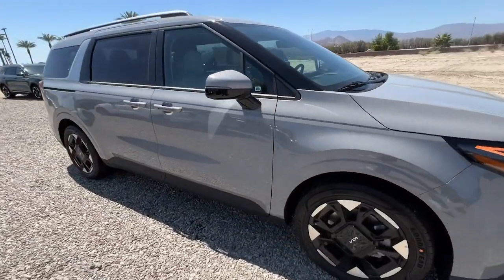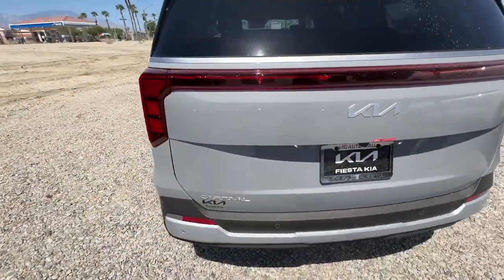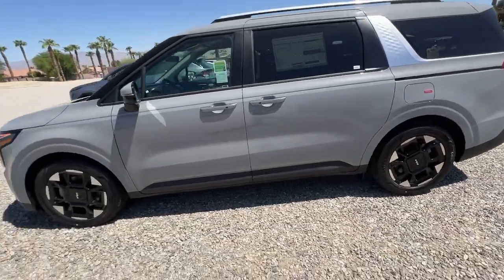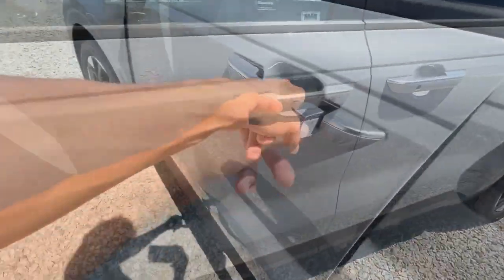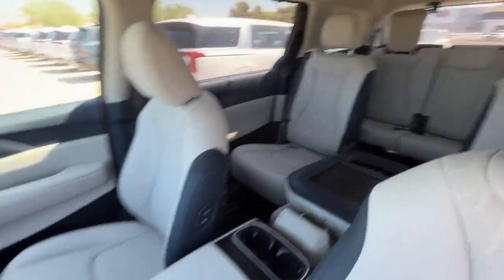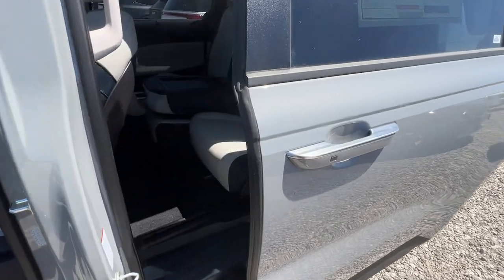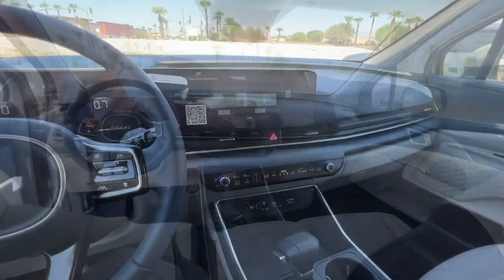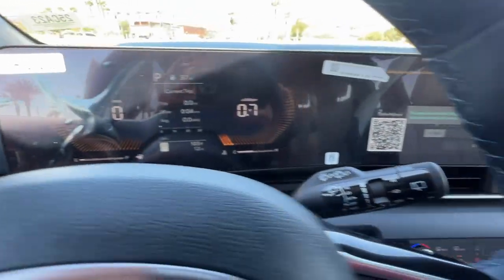2025 Kia Carnival EX Palm Springs, La Quinta, Cathedral City, Palm Desert CA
New 2025 Kia Carnival EX available at I 10 Fiesta Kia located in 78550 Varner Rd, Indio, CA, 92203.
Stock#: 25CA23 - VIN#: KNDNC5K37S6465506

Servicing the Palm Springs, La Quinta, Cathedral City, Palm Desert area.

Please mention the stock# 25CA23 when you contact the dealership for this vehicle.

Get into the  2025  Kia Carnival. Take a closer look at this spacious, refined Kia Carnival, the smooth-riding passenger-focused vehicle with pleasing manners and handsome styling. Practical yet with a luxury-car feel, it infuses every journey with relaxation. The following are some of this vehicles highlighted options: Apple Carplay®/Android Auto®, Navigation System, Keyless Entry, Power Passenger Seat, Satellite Radio, Back-Up Camera, Heated Mirrors, Power Liftgate, Heated Front Seat(s), Dual Zone A/C. Make roadtrips a delight in this comfort-focused Carnival. Come in for a test drive. Our team will make it the best part of your day.